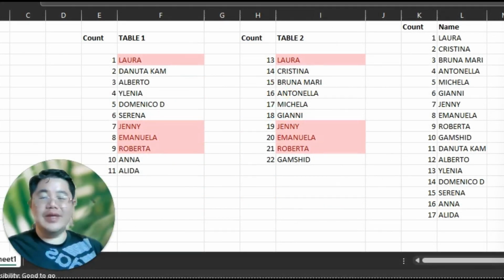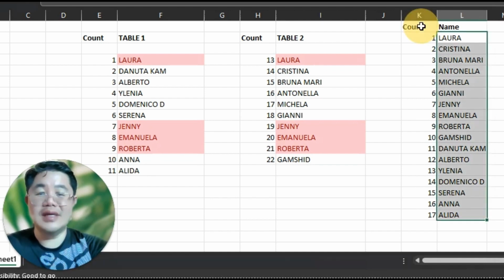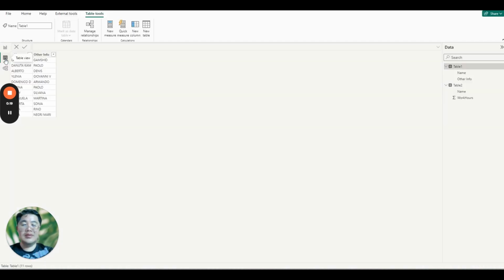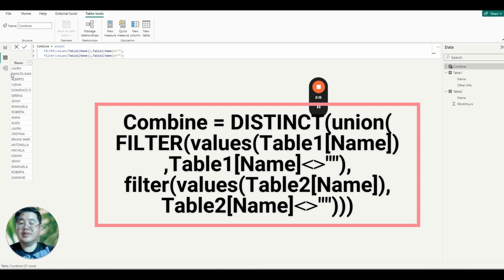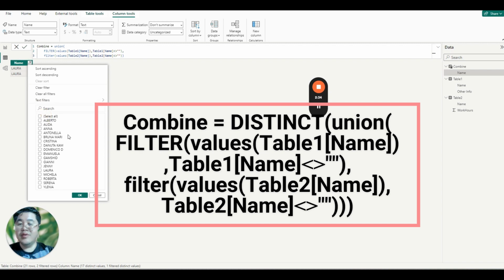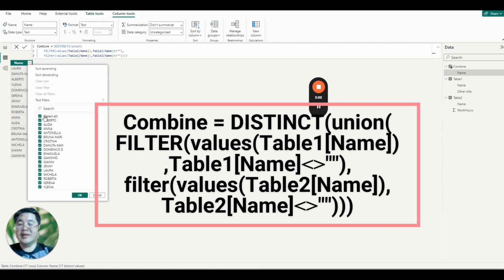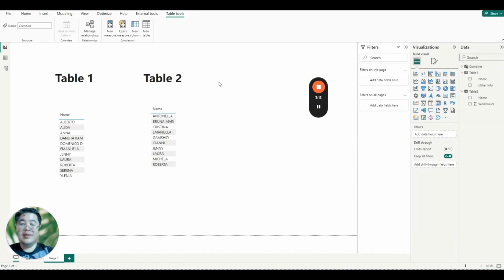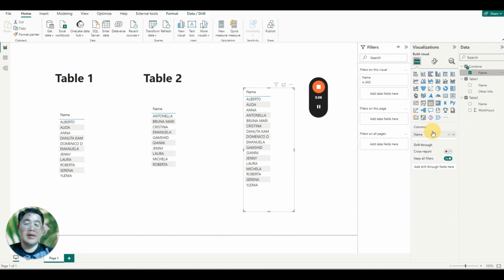DISTINCT and UNION in Power BI (DAX Tutorial)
Distinct in Power BI:
Importance:

Remove Duplicates: Ensures unique values in a column.
Data Cleansing: Identifies and deals with duplicate records.
Aggregation: Simplifies data for aggregate calculations.
Summary:
Distinct is vital for data quality, eliminating duplicates, and streamlining datasets for analysis.

Union in Power BI:
Importance:

Combining Data: Merges data from tables with the same structure.
Merging Data: Integrates information from different sources.
Data Transformation: Appends rows, supporting data integration and transformation.
Summary:
Union is essential for creating a unified dataset, integrating diverse data sources, and facilitating data transformation.